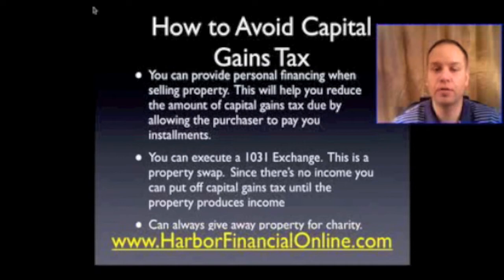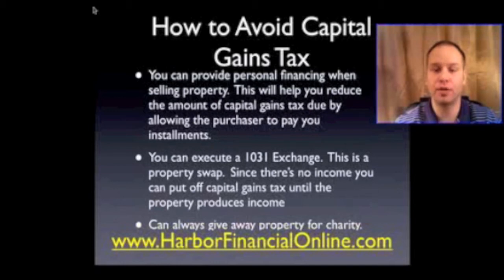How to Avoid Capital Gains Tax in 2012, 2013